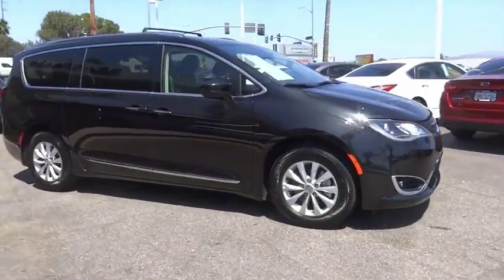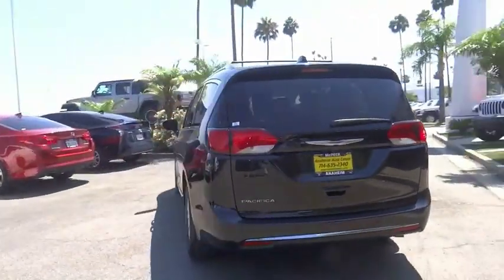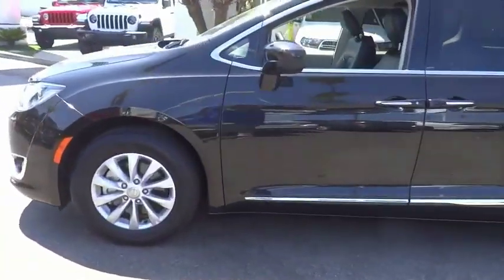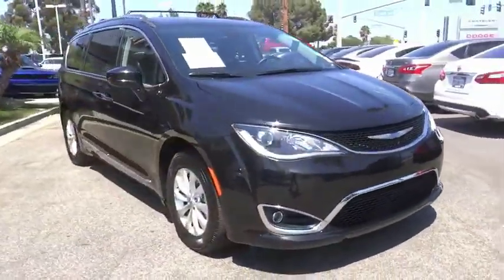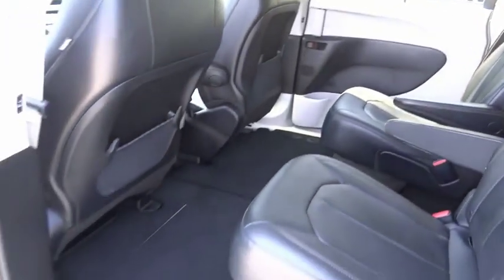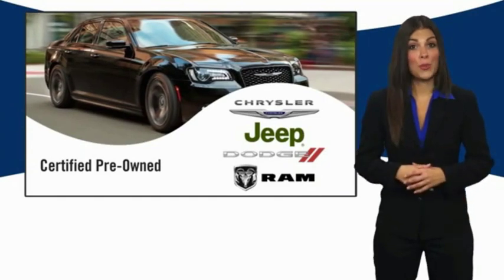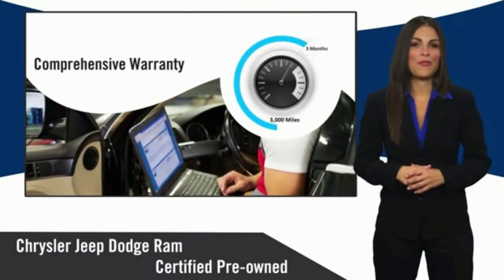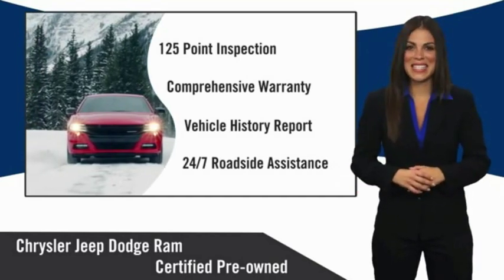2019 Chrysler Pacifica ORANGE COUNTY,VILLA PARK,GARDEN GROVE,ORANGE,FULLERTON RD13283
2019 Chrysler Pacifica Touring L FWD

McPeek's CDJR of Anaheim
1221 S. Auto Center Dr.

MCPEEK'S CDJR OF ANAHEIM PROUDLY SERVING ORANGE COUNTY, VILLA PARK, GARDEN GROVE, ORANGE, FULLERTON, AND SURROUNDING SOUTHERN CALIFORNIA LOCATIONS. THIS BRILLIANT BLACK CRYSTAL PEARLCOAT 2019 Chrysler PACIFICA IS EQUIPPED WITH A 3.6 L, AUTOMATIC TRANSMISSION, AND RECEIVES AN ESTIMATED 19 City/28 Hwy MPG. OR VISIT US AT 1221 S. AUTO CENTER DR. ANAHEIM, CA 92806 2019 Chrysler PACIFICA Touring L FWD Recent Arrival! 19/28 City/Highway MPG Clean CARFAX. INTERIOR & EXTERIOR PROFESSIONALLY DETAILED FOR DELIVERY.Brilliant Black Crystal Pearlcoat 2019 Chrysler Pacifica Touring L FWD 9-Speed 948TE AutomaticReceive Free lube and oil filter changes for up to 45,000 miles for 3 years!!! Stock #: RD13283 | VIN: 2C4RC1BG1KR609069 | 2019 Chrysler Pacifica Touring L FWD HEATED STEERING WHEEL TRACTION CONTROL McPeek's CDJR of Anaheim